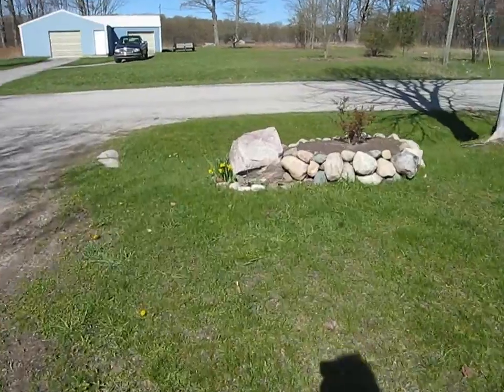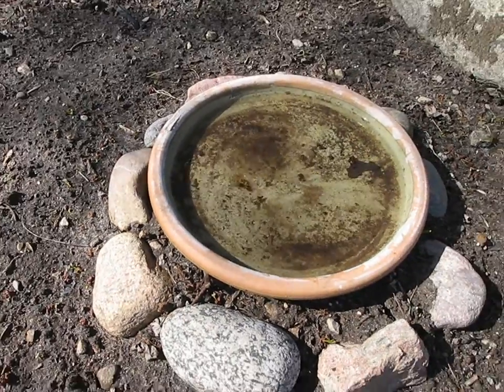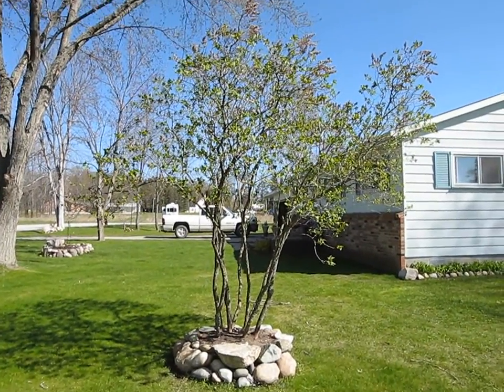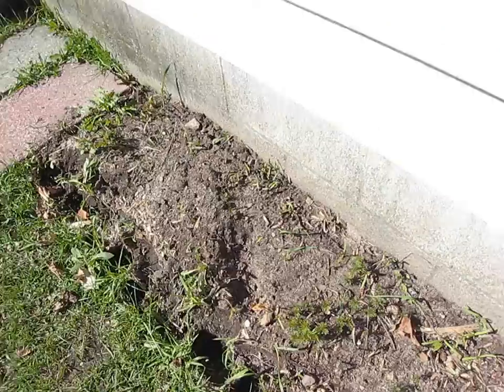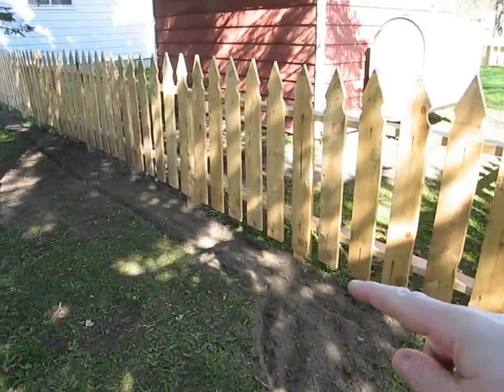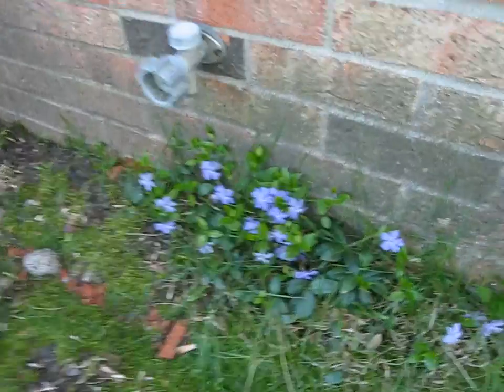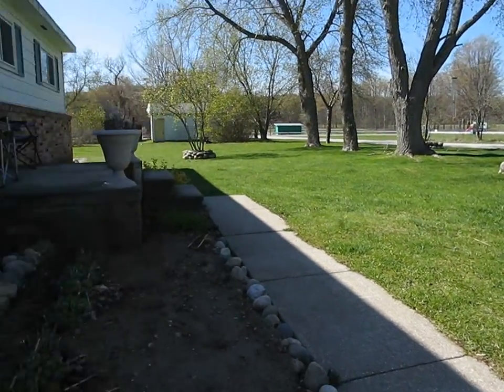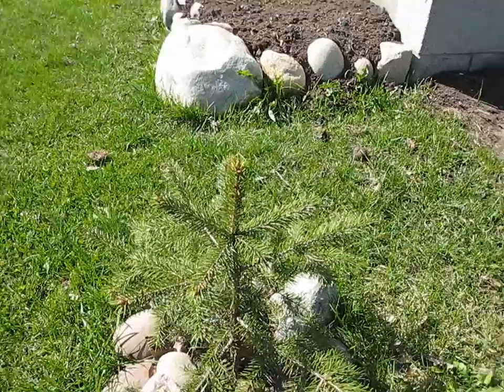The Martin Gardens Landscape 2012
Let the 2012 season begin! With the early warm temperatures, everything is about a month ahead of schedule. I've spent all winter thinking about where to put things so this will begin the progress videos for 2012. Lots of things in the works, so let's get moving!!! Enjoy.